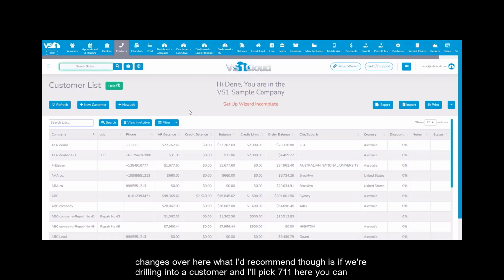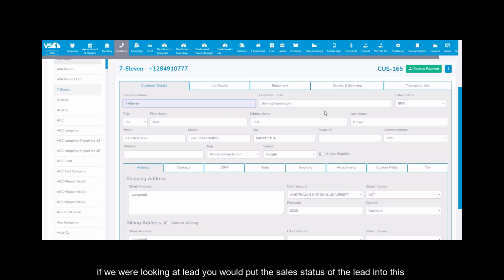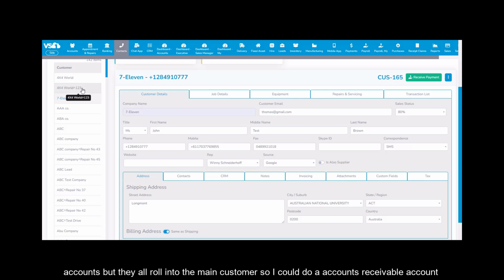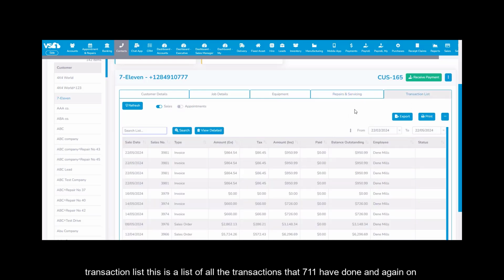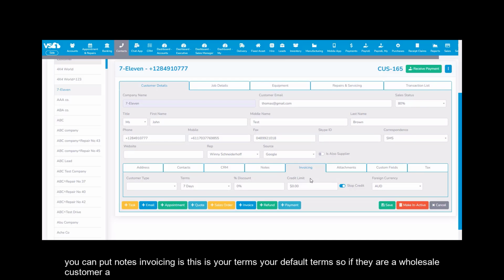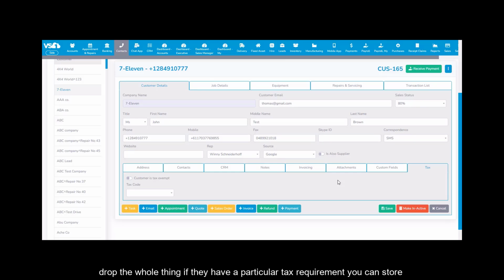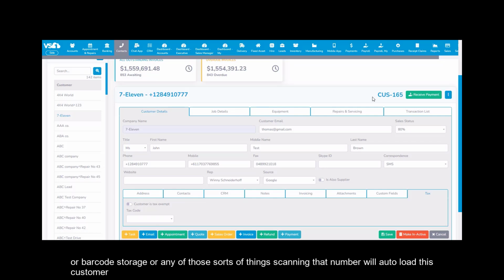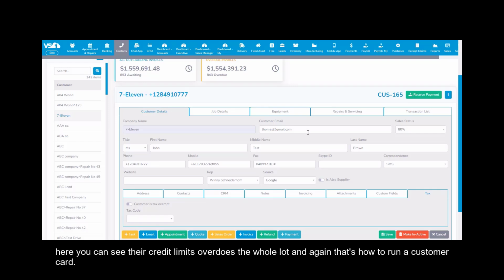Customer Card and List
In this video, we’ll take you through the Customer Card feature step-by-step, highlighting all the important details that make managing customer information easier. You’ll also learn how to navigate the customer list and how to save a customer card for future reference.
By the end of this video, you'll have a solid understanding of how to make the most out of your customer database and keep track of vital customer information effortlessly.